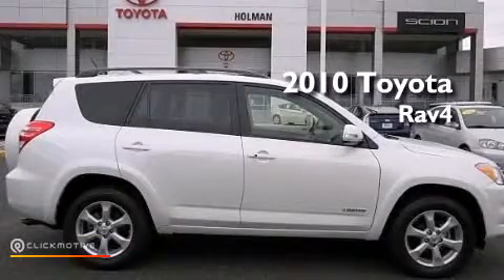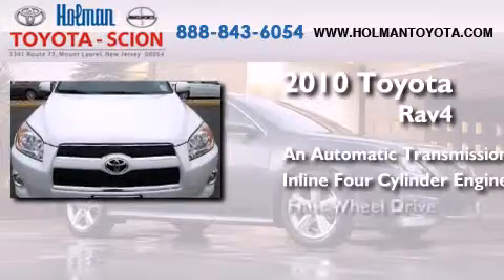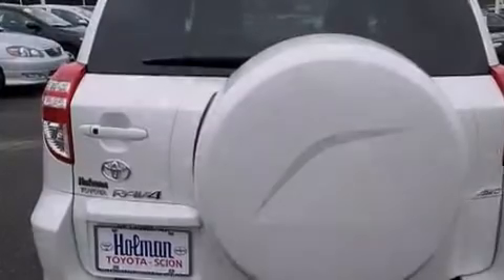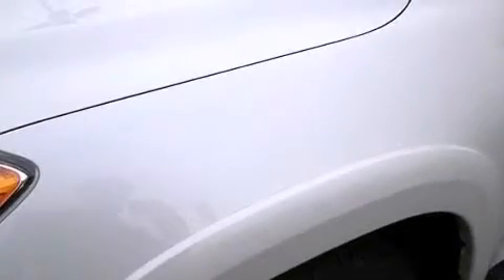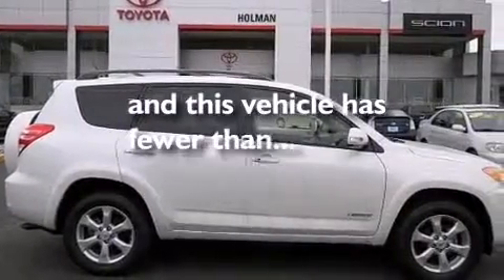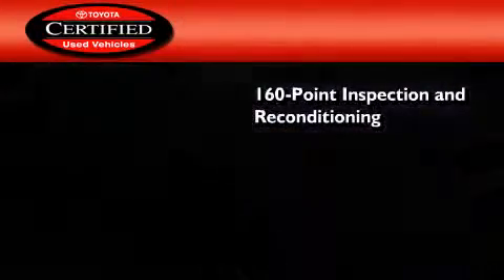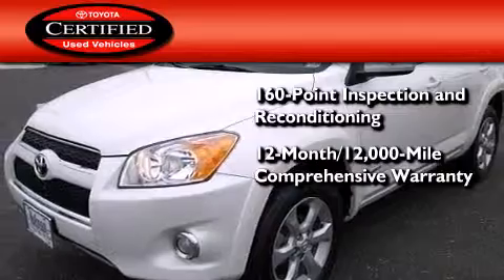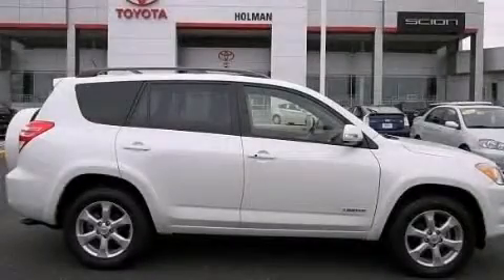2010 Toyota RAV4 Certified Mount Laurel NJ 08054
Year : 2010
 Make : Toyota
 Model : RAV4
 Engine : Gas I4 2.5L/152
 Trans . : Automatic
 Exterior : Blizzard Pearl
 Miles : 21,724
 Interior : Sand Beige
 Stock : 32224A